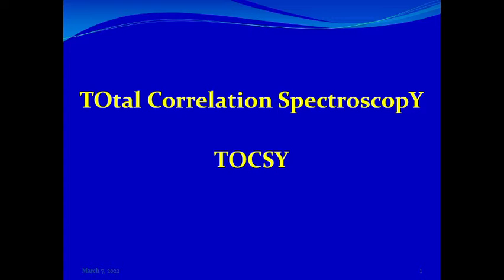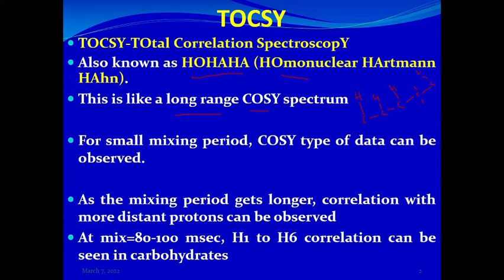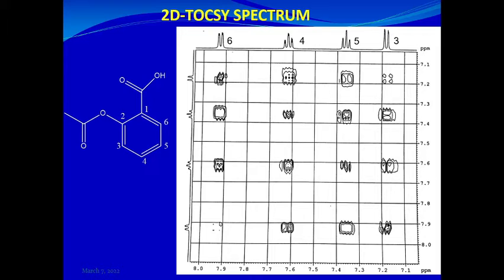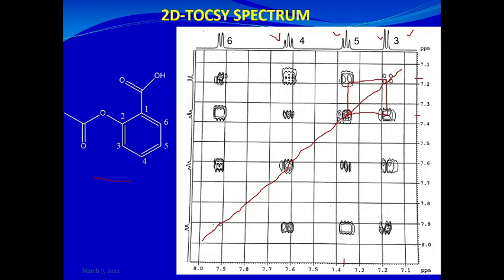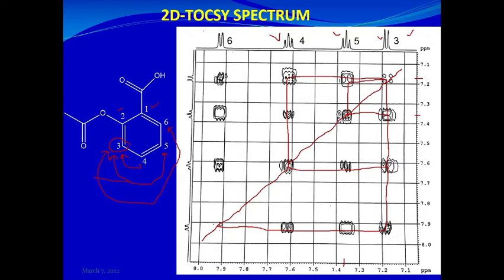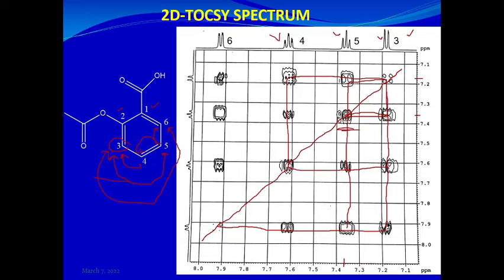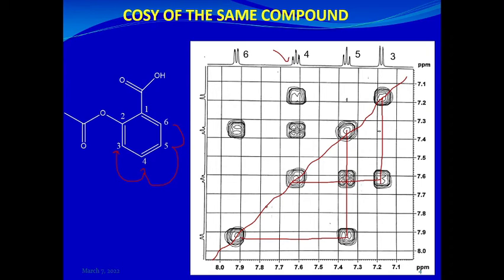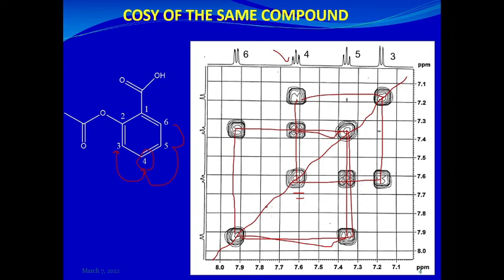TOCSY Spectrum | How to read TOCSY spectrum | 2D NMR sepctroscopy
Total Correlation Spectroscopy or TOCSY is nothing else but long range COSY showing H-H correlations more than three bonds away within a spin system. The long range couplings are visible due to longer mixing periods in the TOCSY experiments.
This video explains how we can read and interpret a TOCSY spectrum and extract information about the structure of the molecule.